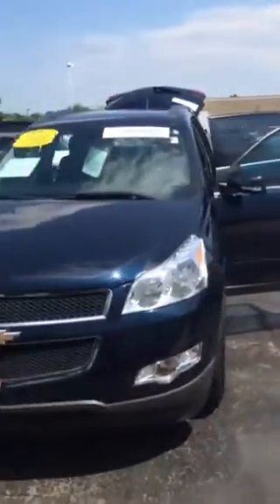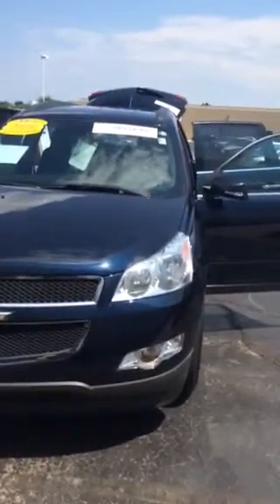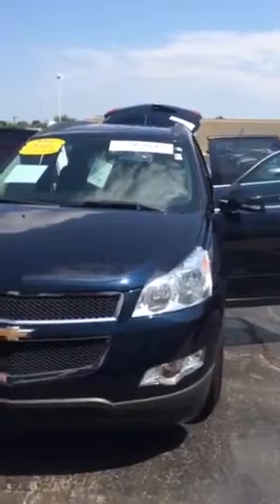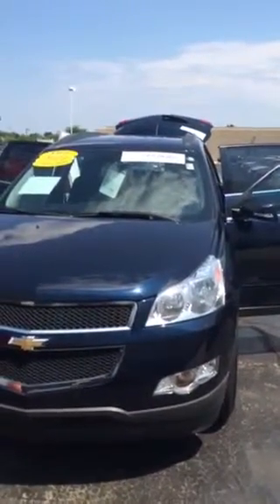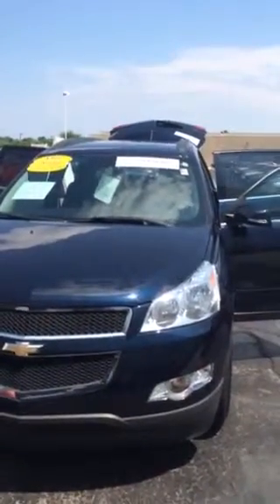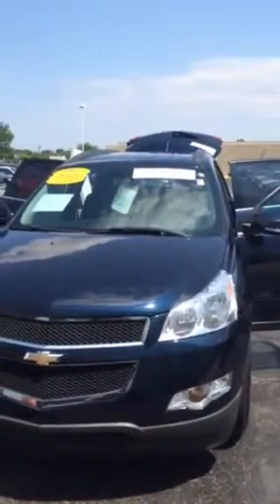2011 Certified Chevy Traverse LT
2011 Certified Chevy Traverse 1LT with 2nd row Capt. Chairs, remote start, Bluetooth, and so much more! Frank Boucher Chevrolet Cadillac. 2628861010